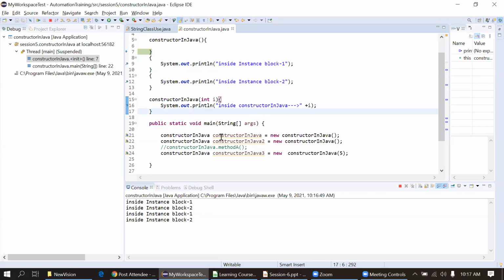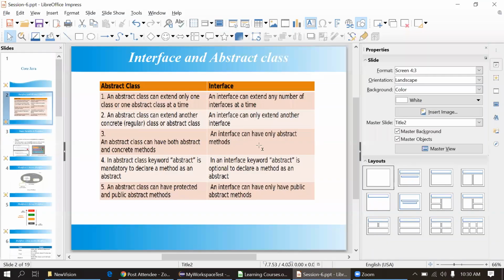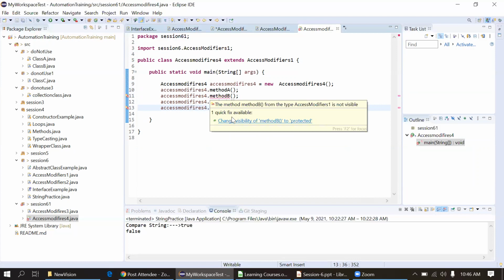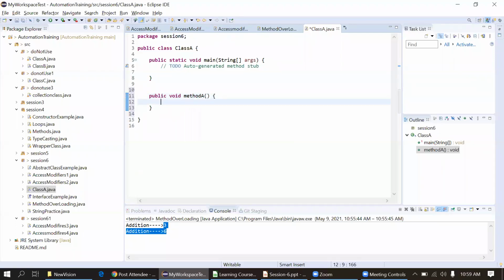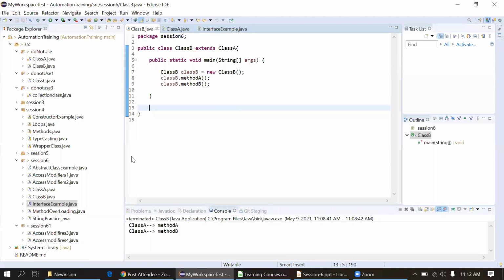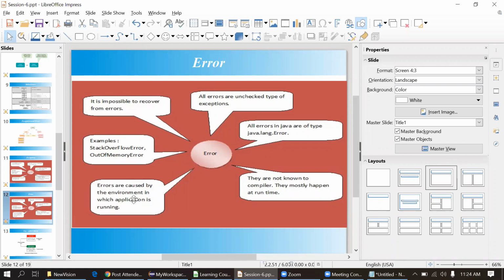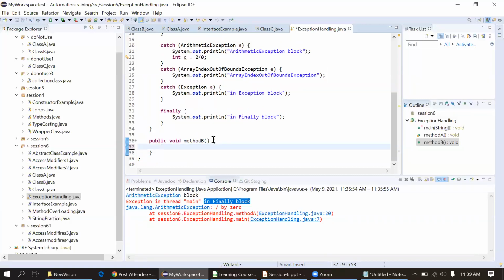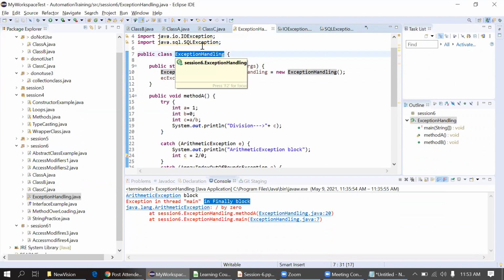Session 6 CoreJava-4